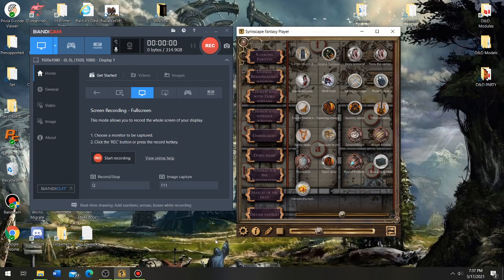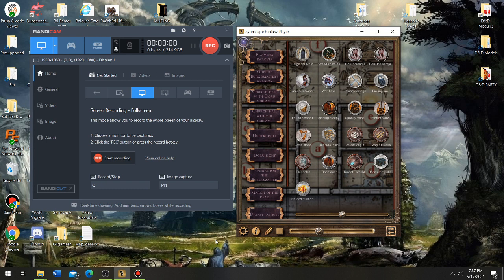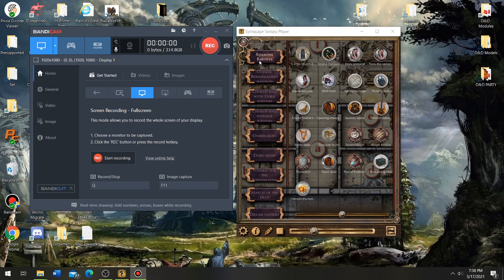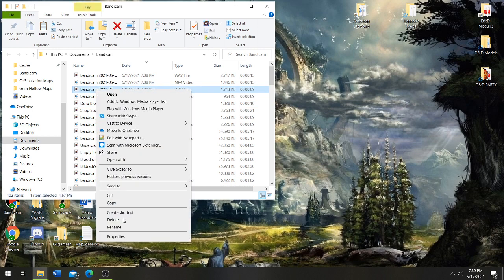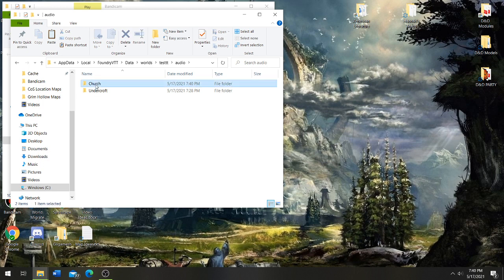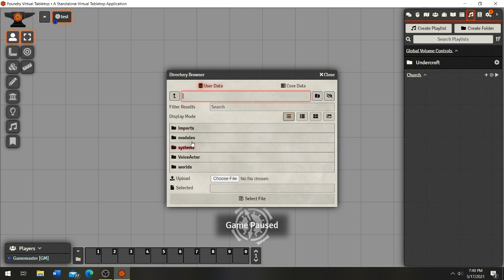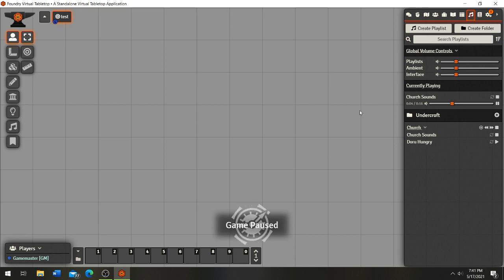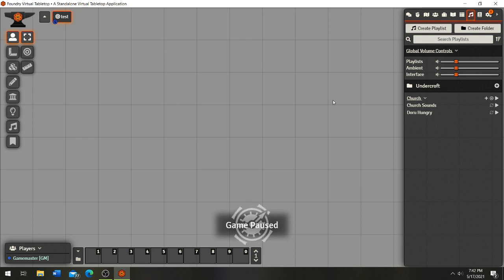Foundry VTT - Syrinscape Sounds on Foundry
So forewarned, I recorded this on my laptop at work, so the audio is not the best, had issues with noise suppression on the playback of the files on Foundry. This is a workaround that I came up with to add the sounds I bought from Syrinscape and be able to utilize the audio features in Foundry to play them without needing a 3rd party application running along with it.